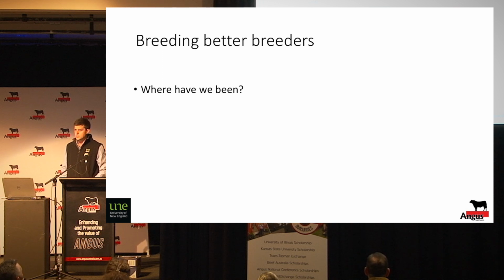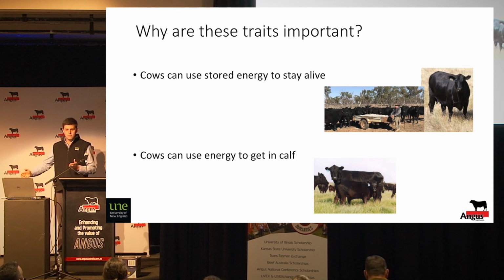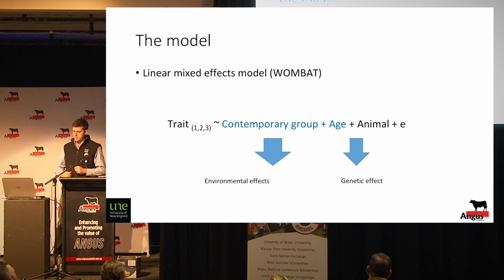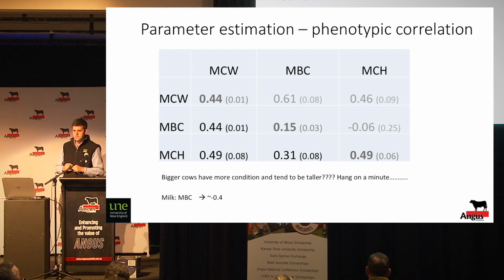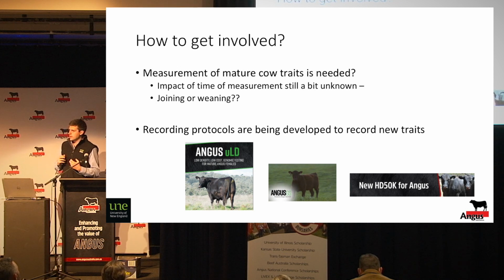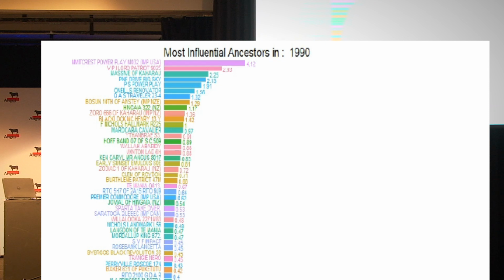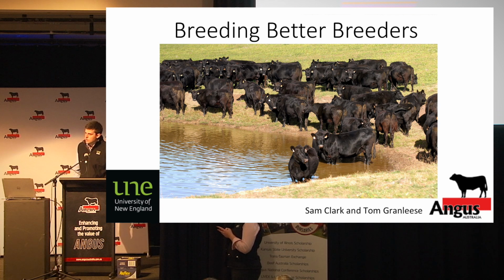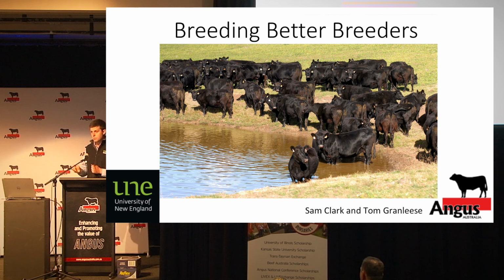Dr Sam Clark, UNE - Breeding better Angus breeders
What about the cows? Looking at recording statistics, there are very few cow production traits that have been recorded.